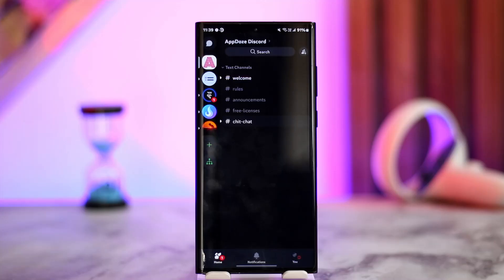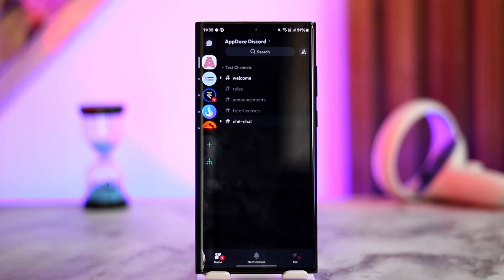How To Fix Discord Invalid Invite Link - Expired Server Link Fix !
If you're trying to join a Discord server but receive an "Invalid Invite" or "Expired Link" error, there are a few reasons why this might be happening and some possible fixes.

The most common reason for an invalid invite is that the server owner or admin set the invite link to expire after a certain period. If the invite wasn't set to "Never Expire," it may no longer be valid. In this case, the best solution is to contact the person who shared the invite and ask them to generate a new one.

Another reason could be that the server has reached its member limit. Some Discord servers have a maximum capacity, and once full, new users cannot join unless someone leaves or an admin increases the limit.

If you were previously banned from the server, you will also see an invalid invite message. If you believe this was a mistake, you’ll need to reach out to the server admins to request an unban.

Lastly, double-check that you entered the invite link correctly. If you copied and pasted the link, ensure that there are no extra spaces or missing characters.

If none of these solutions work, try joining the invite from a different device or browser to rule out any technical issues. Hopefully, this guide helped you fix the problem.

Timestamps:
0:00 Introduction
0:12 Common reasons for invalid invites
0:29 How to request a new invite link
0:46 Other possible issues (bans, server limits)
1:00 Conclusion